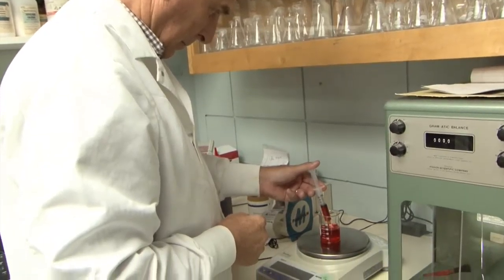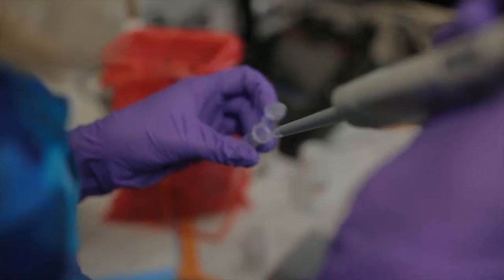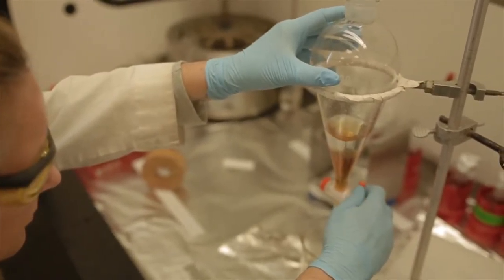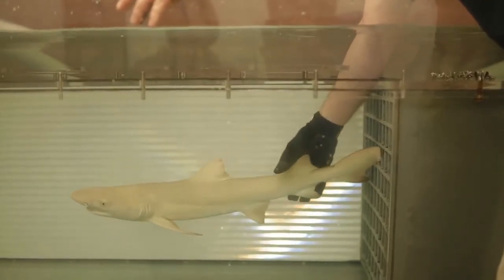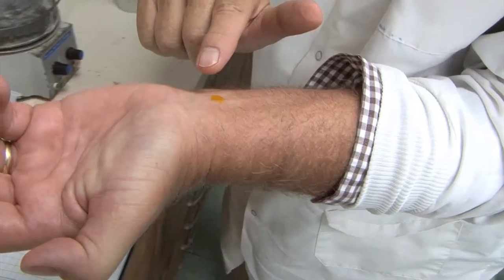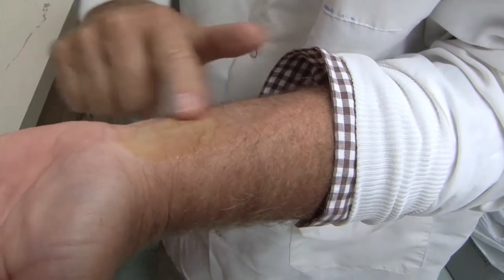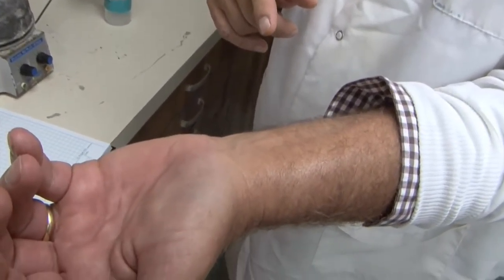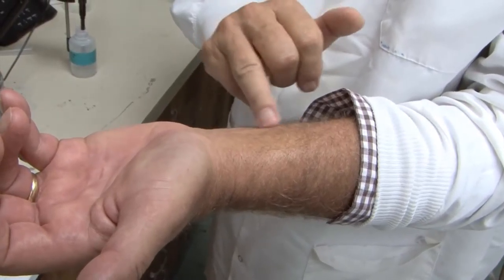Fourth update, Marine Antibiotics